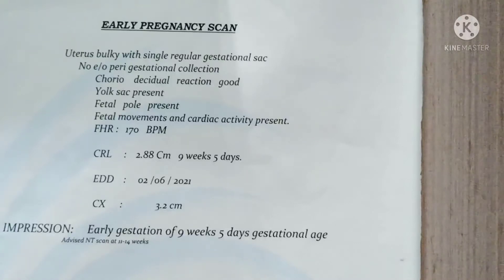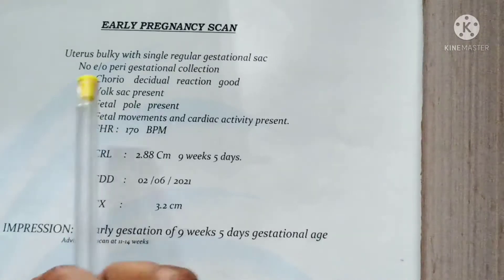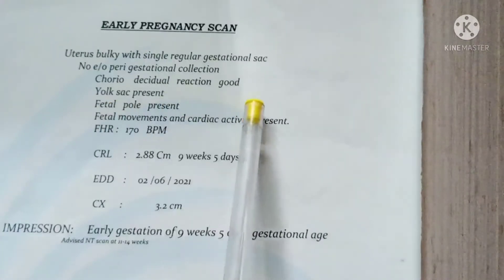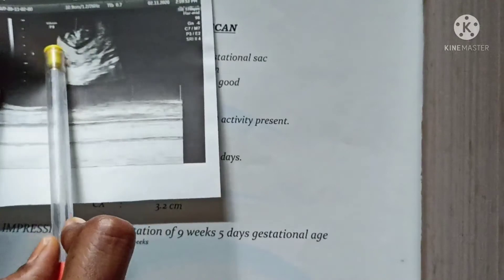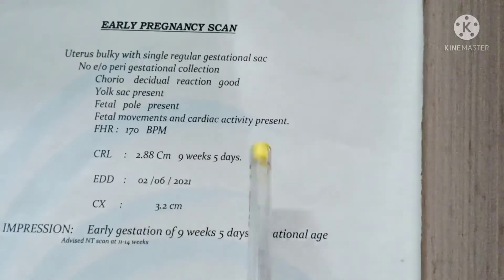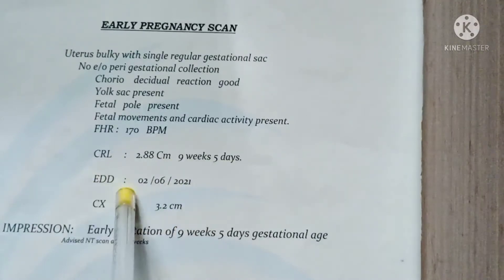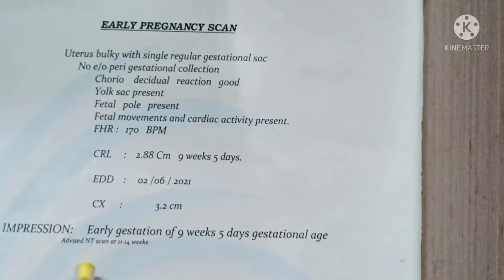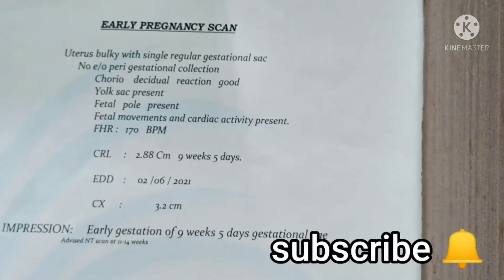Baby girl early pregnancy scan report in telugu|| what is CRL